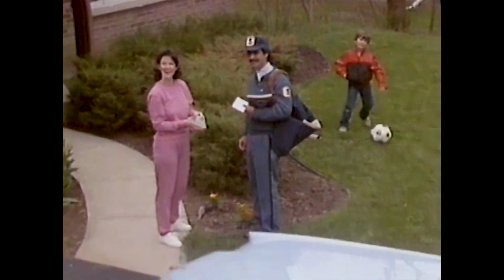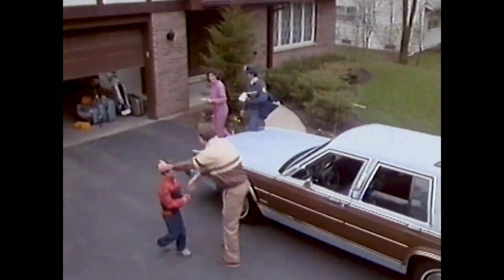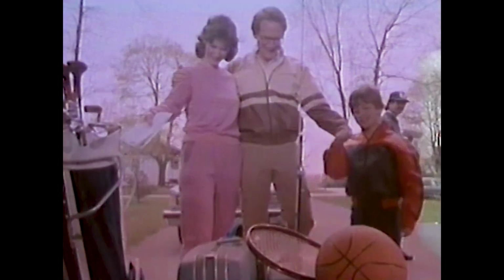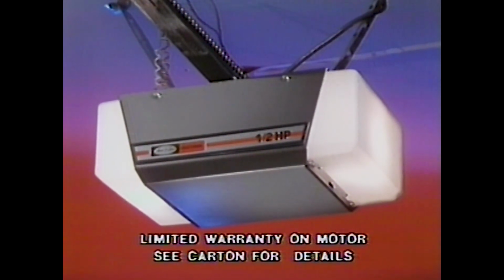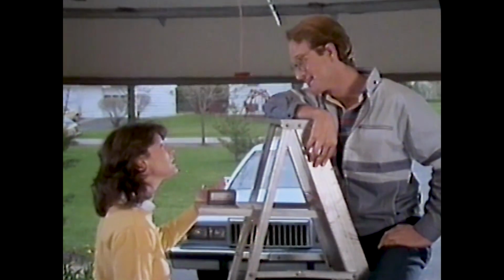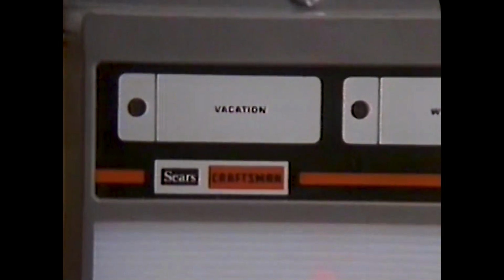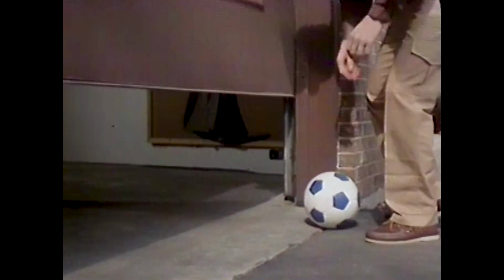1984 Sears Garage Door Opener - In Store Display Video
This looping video was shown inside Sears stores in 1984 to promote their garage door openers.  Was recorded several dozen times on a Betamax tape so it could loop.

Sears, Roebuck and Co., commonly known as Sears (/sɪərz/ SEERZ), is an American chain of department stores founded in 1892 by Richard Warren Sears and Alvah Curtis Roebuck and reincorporated in 1906 by Richard Sears and Julius Rosenwald, with what began as a mail-order catalog company migrating to opening retail locations in 1925, the first in Chicago. Through the 1980s, Sears was the largest retailer in the United States. In 2005, the company was bought by the management of the American big box discount chain Kmart, which upon completion of the merger, formed Sears Holdings. In 2018, it was the 31st-largest. After several years of declining sales, Sears' parent company filed for Chapter 11 bankruptcy on October 15, 2018. It announced on January 16, 2019, that it had won its bankruptcy auction, and that a reduced number of 425 stores would remain open, including 223 Sears stores.

Sears was based in the Sears Tower in Chicago from 1973 until moving out to Hoffman Estates, Illinois in 1992, although the company vacated its former headquarters entirely only in 1995. On December 12, 2022, Sears Authorized Hometown Stores, LLC, and affiliated debtor Sears Hometown, Inc., filed for Chapter 11 bankruptcy protection, and on December 26 announced the liquidation of the 115 largely owner-operated Hometown stores.